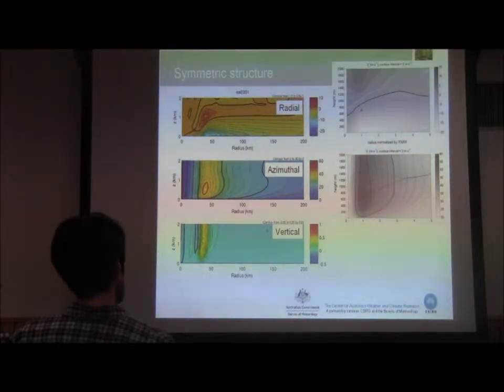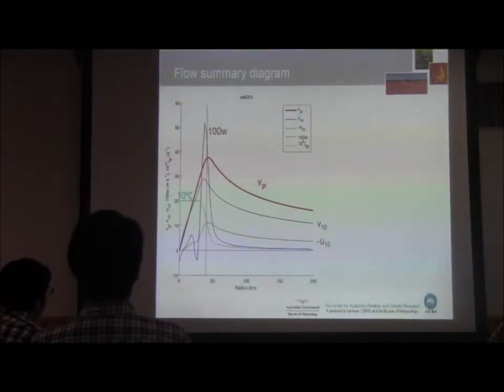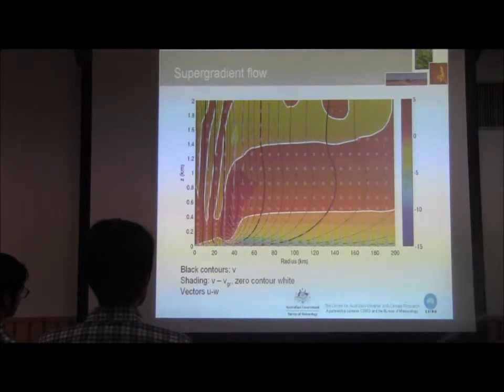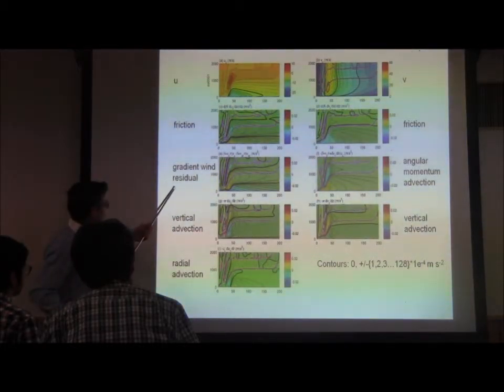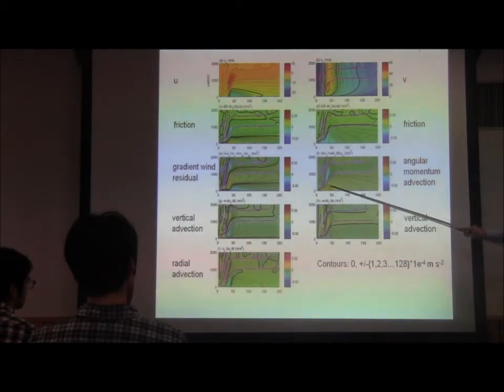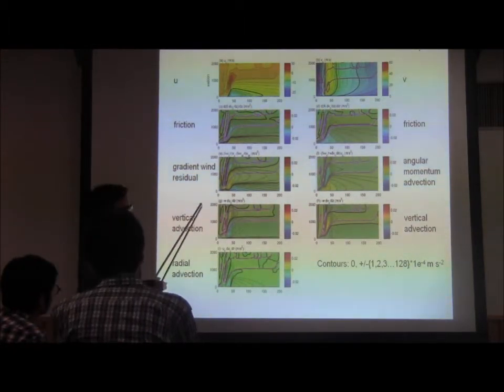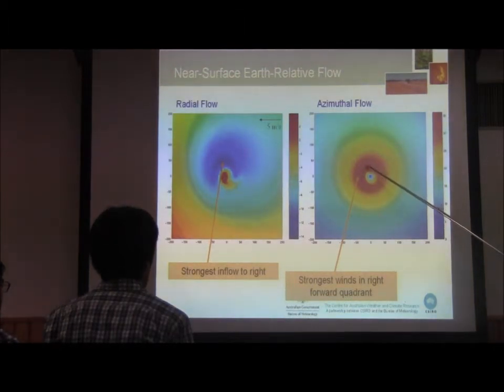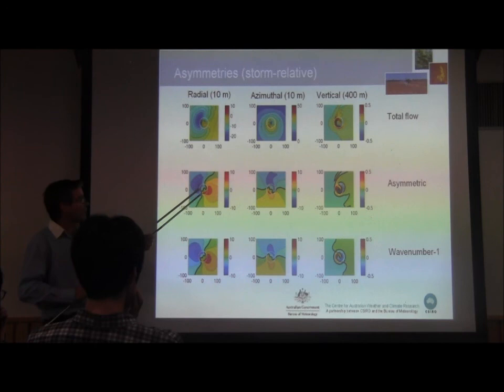台風セミナー2013(Jeff Kepert博士,3/12)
Jeff Kepert氏講演: The Tropical Cyclone Boundary Layer

[講演要旨]
Tropical cyclones are among the most dangerous and most interesting of all natural hazards. Understanding the boundary layer beneath a tropical cyclone is important, because (i) humanity and its infrastructure all reside in the boundary layer; (ii) the transfer of momentum from the cyclone through the boundary layer into the sea causes the destructive storm surge and waves; and (iii) the energy balance and maximum potential intensity of a tropical cyclone depends on the source of energy through sea-air fluxes of moisture and heat and the loss of energy through surface friction, both of which take place in the boundary layer.

Observations in tropical cyclones show that the boundary layer becomes shallower towards the centre of the storm, that the strongest winds are in the right forward quadrant (in the Northern Hemisphere), that the winds in the upper part of the boundary layer are supergradient, and that the boundary layer has high static stability. These features will be reviewed, and a hierarchy of idealised models used to explain them.

Tropical cyclone surface winds are gusty, a reflection of the intense turbulence in the boundary layer. This turbulence is responsible for the thermodynamic and momentum fluxes, and for the gustiness. Recent progress on understanding these fluxes and turbulence will be reviewed.

The boundary layer also affects the structure of the cyclone as a whole, since areas with stronger surface convergence are more likely to have convection, and therefore latent heat release, aloft. In the last part of the seminar, we will study the boundary layer in cyclones with concentric eyewalls, and see how the boundary layer might contribute to eyewall replacement cycles in tropical cyclones.